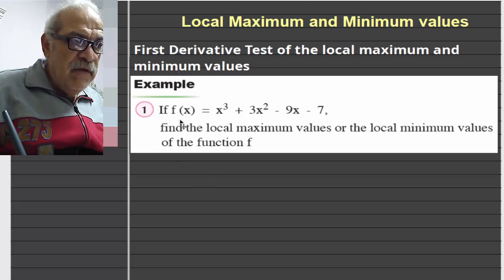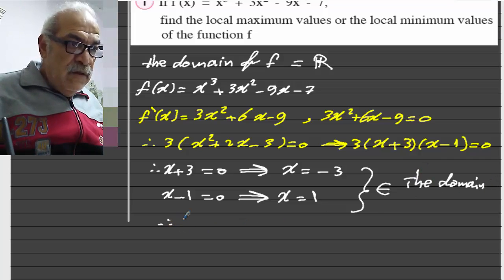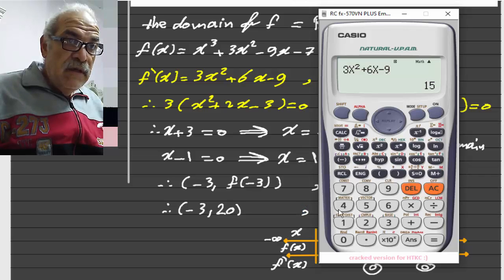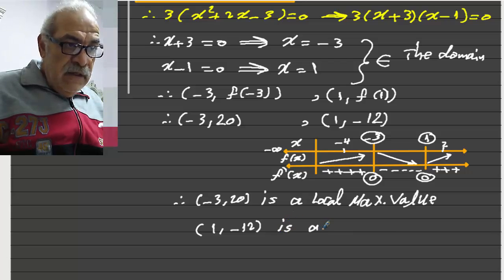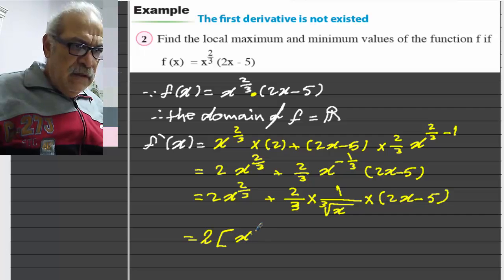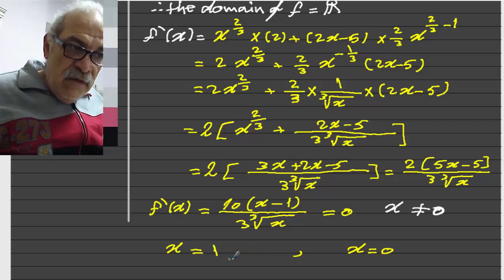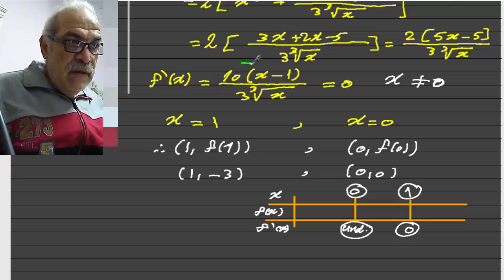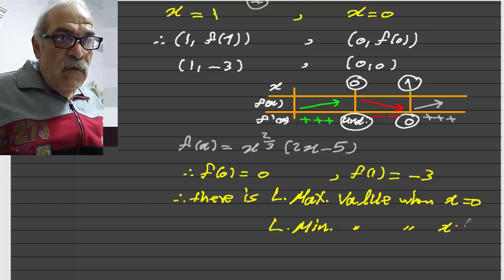Finding Maximum and minimum values Of polynomial and Radical Functions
In this video: increasing and decreasing intervals on Radical and polynomial  Functions using the first derivative and the domain.